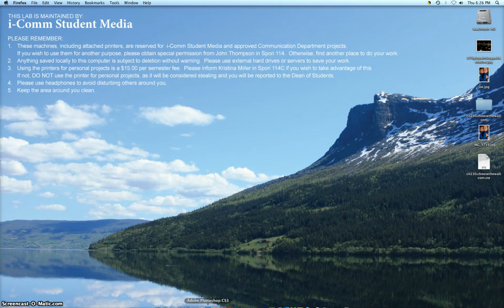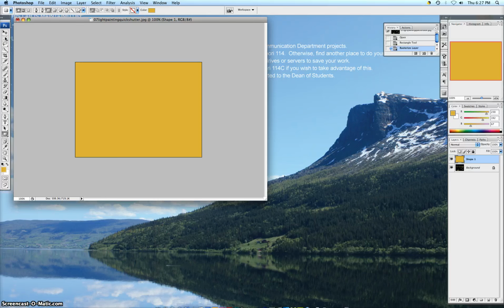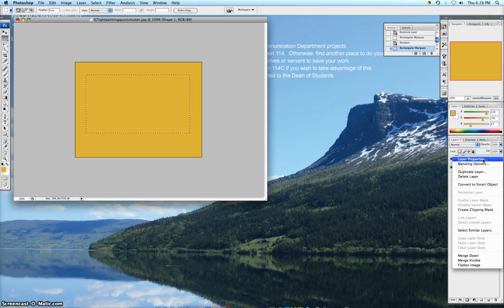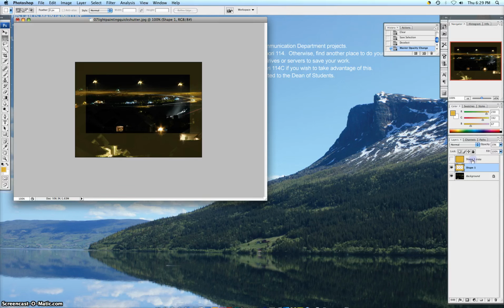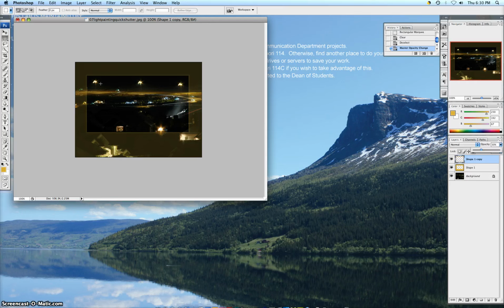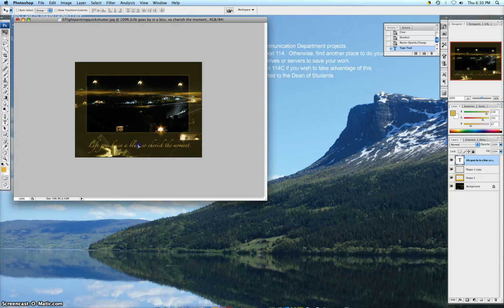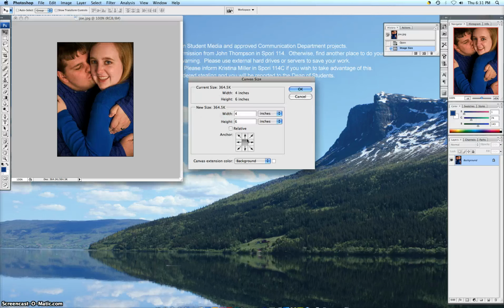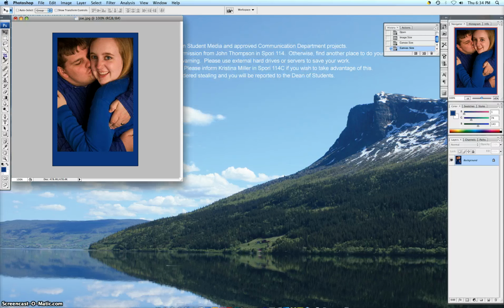border.mp4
photoshop tutorial on creating cards